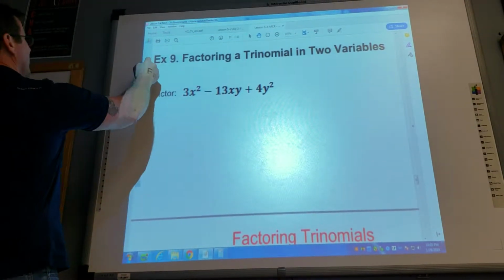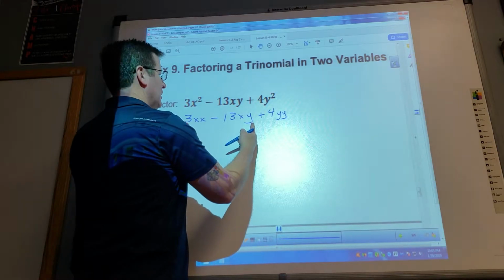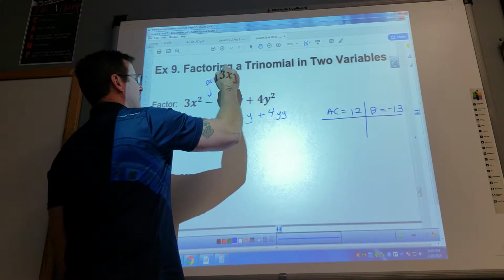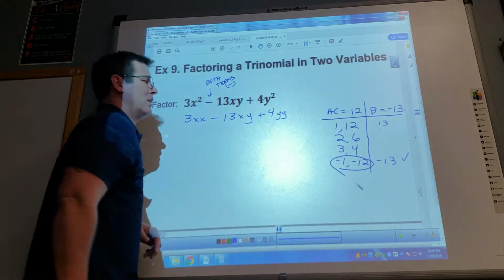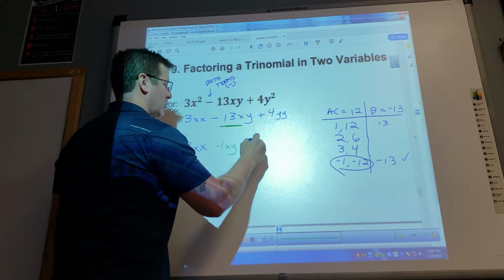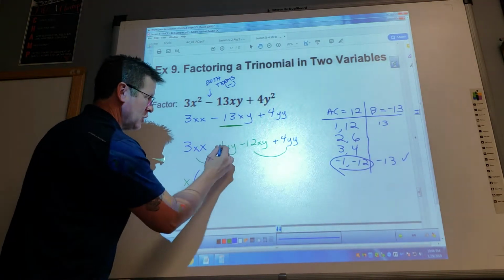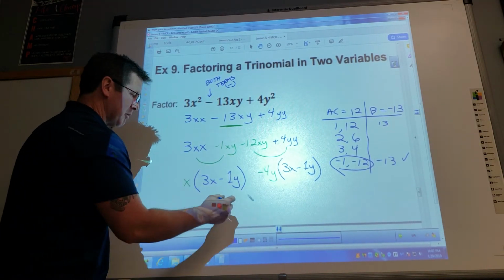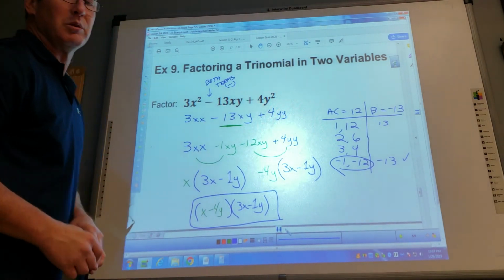Lesson 5-4 MCR - Example 9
Factoring Trinomials with two variables